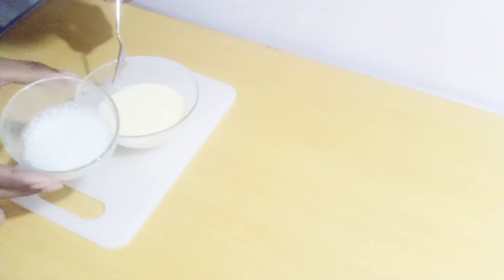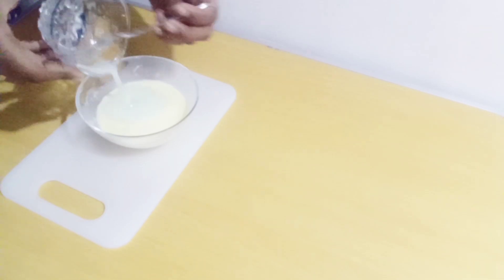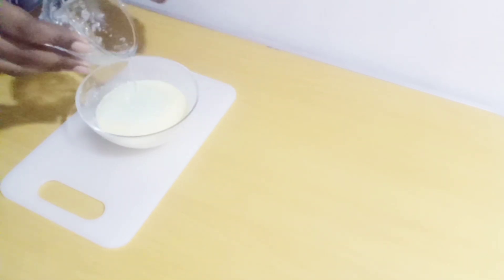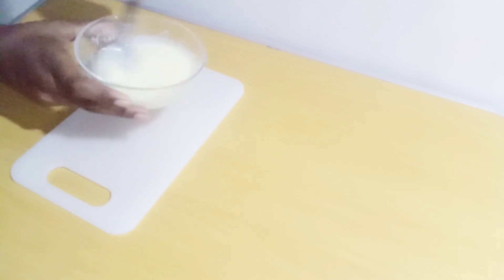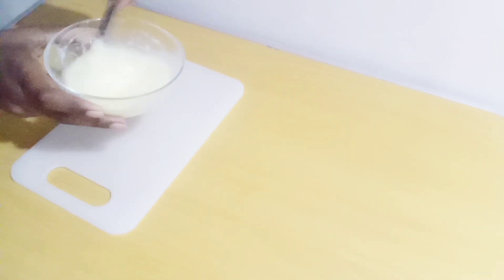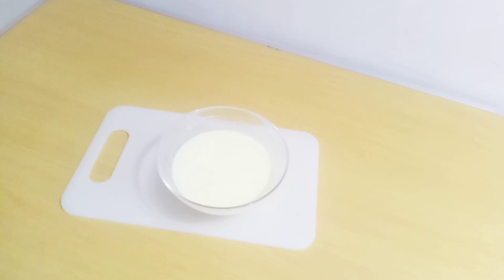keratin හිසකෙස් ගැලවීයාම නවතා හිසකෙස් පෝශනීය කරවන high protein hair mask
@gingerglow_178 ඔන්න අද මම ඔයාලට අරගෙන ආවේ හිසකෙස් සදහා අපිට ගෙදරදීම කරගන්න පුලුවන් සත්කාරයක්.
ඉතින් අද මම ඔයාලට අද කියලා දෙන්නේ කෙරටීන් සත්කාරයක් ගෙදරදීම කරගන්න විදිහ මේ hair mask එකට මම පෞද්ගලිකව ගොඩක් ආසයි මොකද මේ සත්කාරය්ට පුලුවන් අපේ කොන්ඩට අවශ්‍ය පෝෂණය ලබා දෙන්න මගේ කොන්ඩය ලස්සනට වර්ධනය කර ගන්න මම මේ hair mask එක මාසයකට දෙවතාවක් බාවිතා කරනවා.

ඔයාලත් මේ hair mask එක බාවිතා කරලා බලලා ලැබුණු ප්‍රතිඵලය මටත් කියන්න අමතක කරන්න එපා